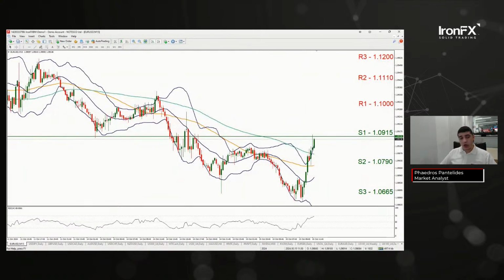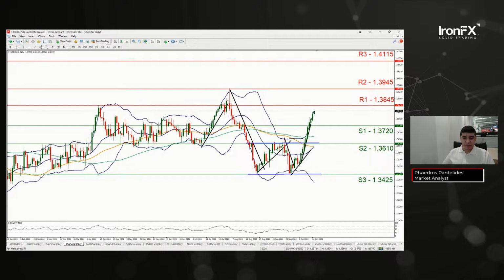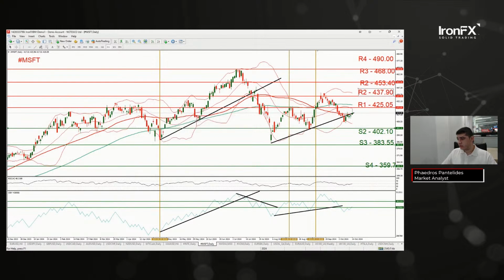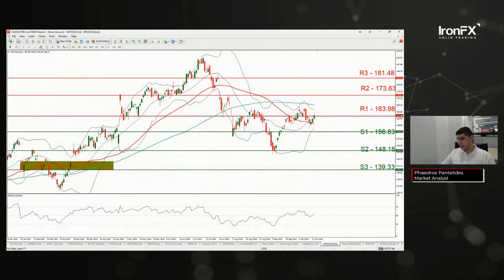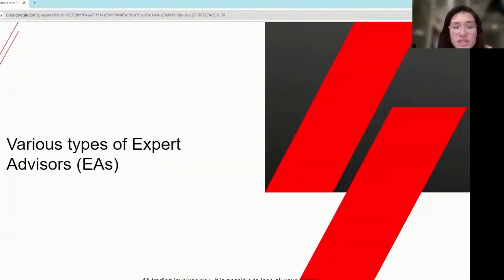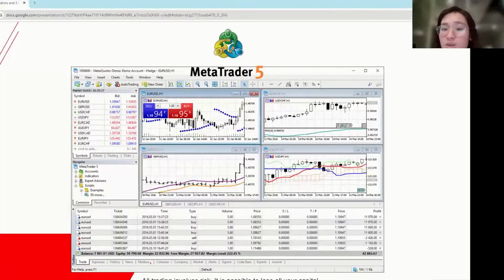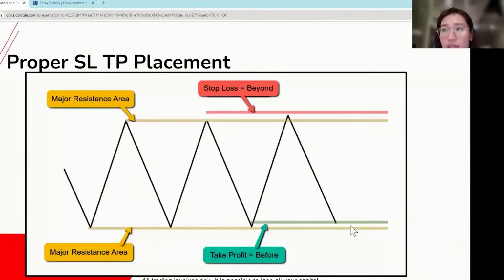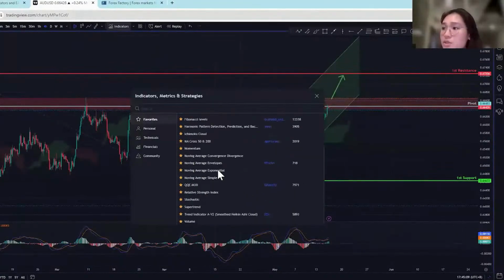IronFX Live TV - Tuesday 15 October